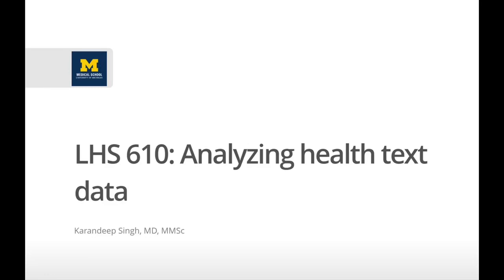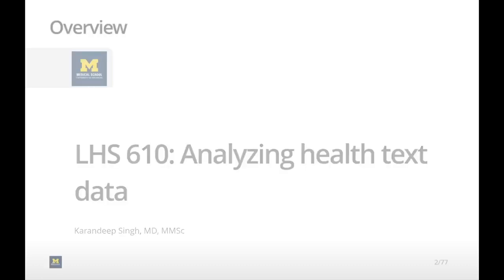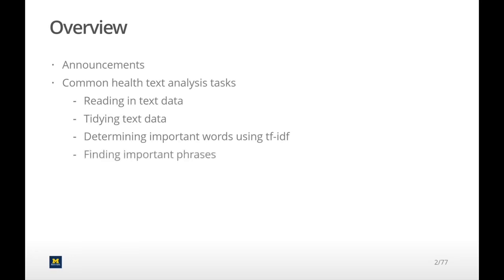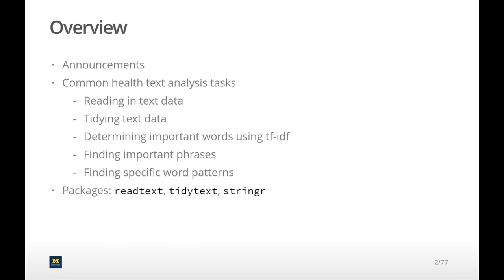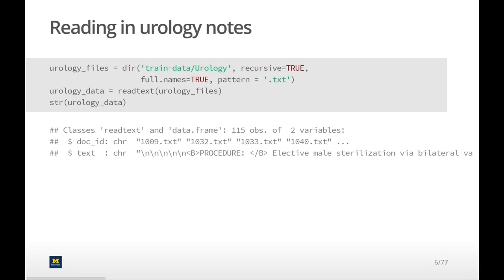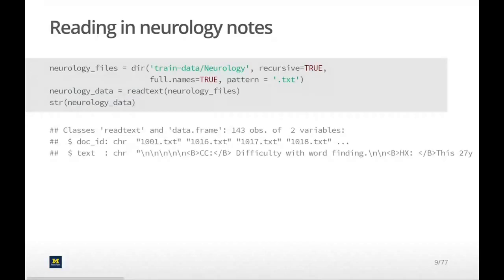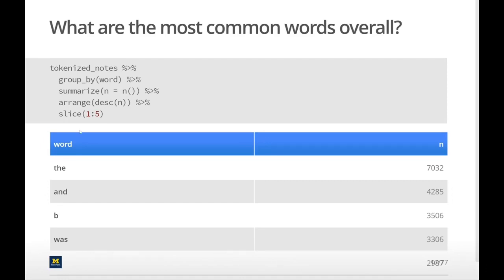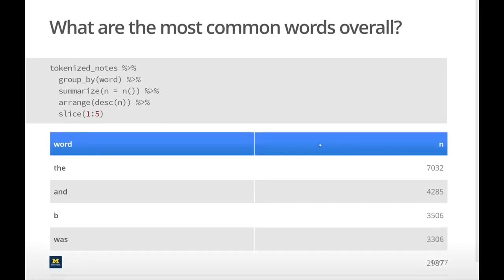13-1 Analyzing Health Text Data - Reading in Text Data and Calculating Term Frequencies